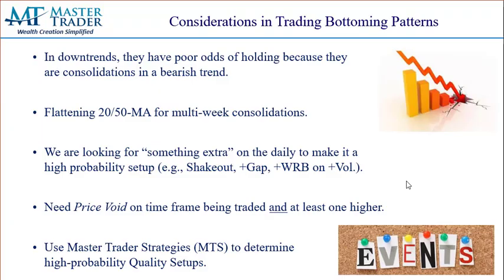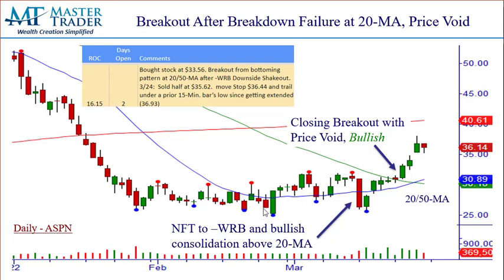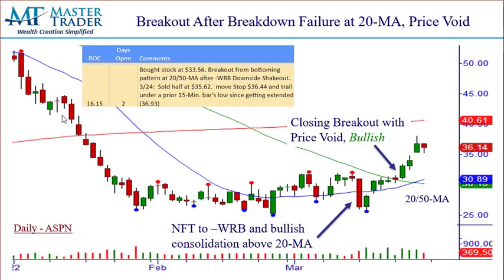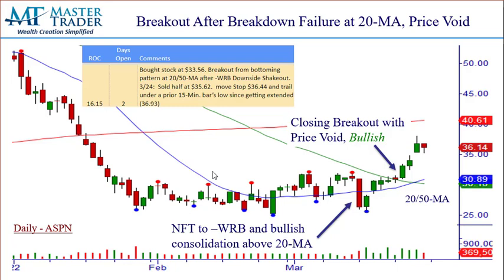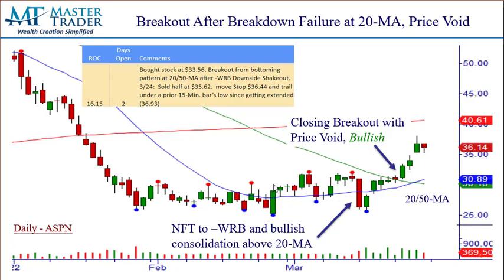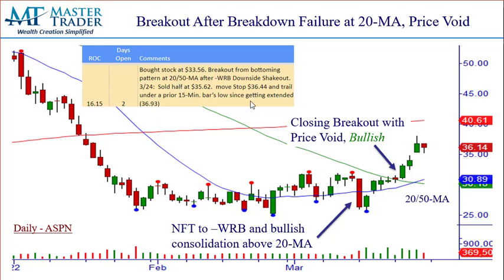How to Trade High-Odds Bottoming Patterns - MasterTrader.com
Trading high-probability setups are the same for stocks, bonds, index, and sector ETFs, commodities, or currencies — on any time frame!

Trading Breakouts can be treacherous if you don’t know what to look for since many fails at the outset – particularly breakouts from bottoming patterns.

Traders and investors often “pick the bottom,” thinking they are getting a great price.

But stocks are often cheap for a reason, and can remain “dogs” — and some go bankrupt.
Did you know that Bottoming and Topping Patterns are set up in different forms and trends?

Most are traps to the uneducated trying to pick tops and bottoms.  Don’t be a victim and be whipped around.

At Master Trader, we have several criteria to define quality setups based on the structure of the price pattern.

The Structure of the price pattern will speak to us about the relationship between buyers (demand) and sellers (supply) and the likelihood of reversals and trend continuation.

With all Breakouts and other Setups, we need a Price Void (insignificant resistance to the left for longs).

In this video, we are going to show you a compelling Breakout of a bottoming pattern we gave our subscribers last week, which had bullish price action after a Breakdown Failure using Master Trader Strategies (MTS).

ASPN was showing signs of bottoming and did break out on 3/2, but it failed.

On 3/14, it closed with a bearish Wide Range Bar (-WRB) breakdown bar, suggesting lower prices.

What got our interest was what happened after the -WRB.

Instead of following through lower, it retraced the majority of the move down in two days, then went sideways at resistance.  That is bullish price action above the 20-MA.

On 3/22, ASPN closed with a bullish range expansion Breakout candle above the 20/50-MA.  There was a clear Price Void above, Bullish.

It was the -WRB being negated (Breakdown Failure) and bullish consolidation that made it a very high-probability Breakout Setup!

Management updates are sent intra-day by text message to subscribers until the trade is closed.

It rallied robustly after our entry so we decided to book a quick 16+% gain in two days!
Nice trade!